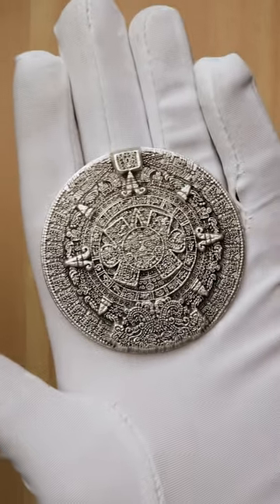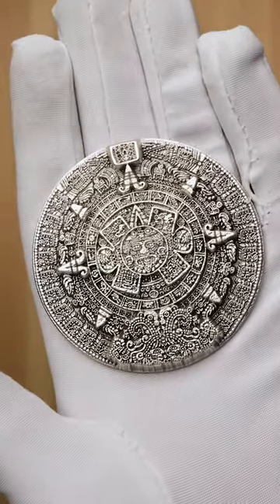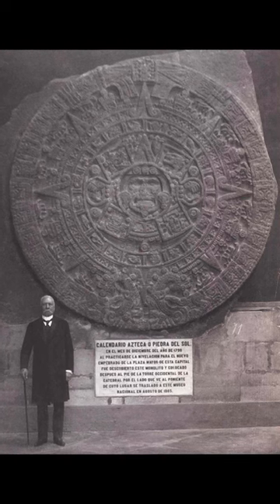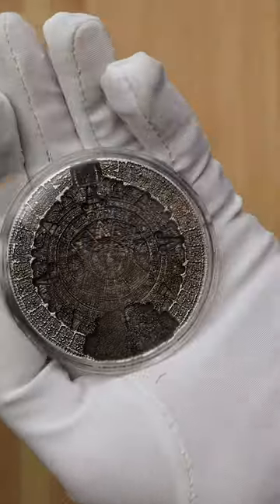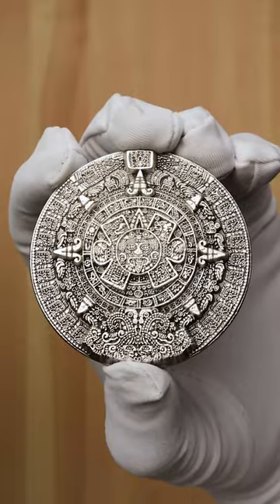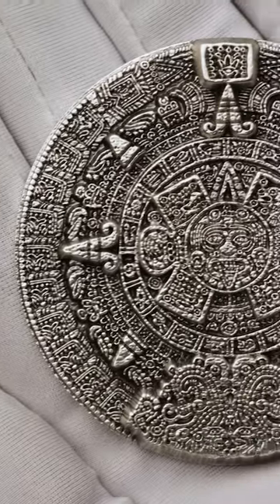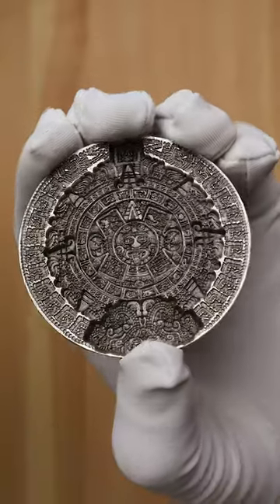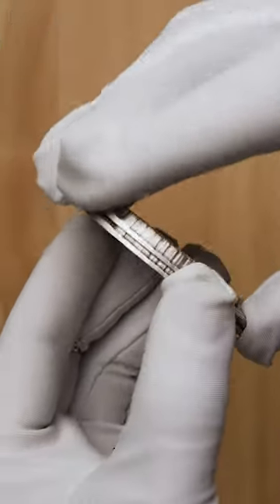AZTEC SUN STONE Silver STACKABLE!!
7/2155 Albany Hwy
Gosnells WA 6110
Australia